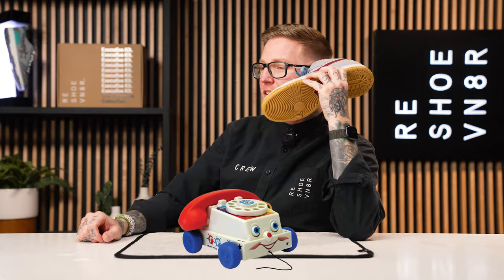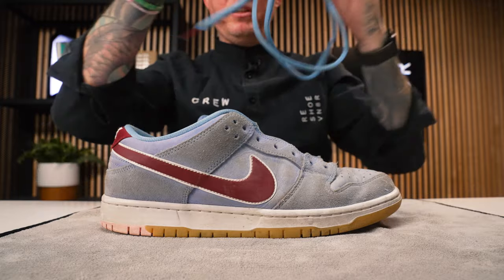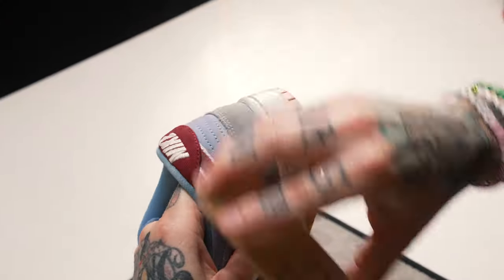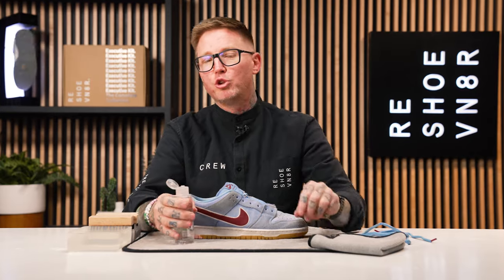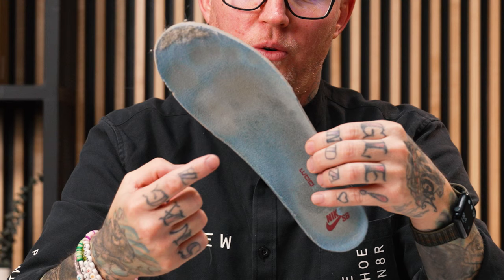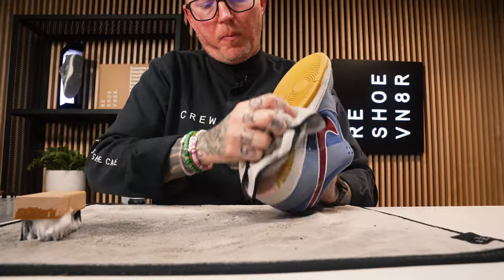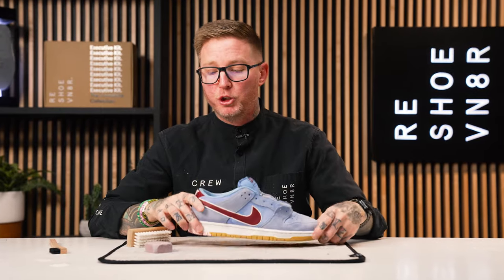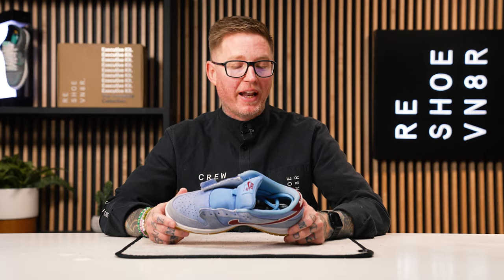How to Clean All Suede Nike Dunks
Color faded Nike Dunks... Can we bring them back to life?! Watch the whole video and drop a comment if you think we made a difference!

These beat Phillies Dunks were dropped off to be cleaned by one of our top of the line Shoe Care Specialist, but it was clear that these had been worn to the ground! We took these to the lens to show you how to clean faded, beat and worn down sneakers. Plus it was a huge help that they are suede which is hands down the HARDEST material in the game to clean up!

We started by using the Essential Cleaning Kit to break down all of the grime that was built up on that tricky material, but we have to be cautious. When cleaning suede especially colored suede, because it is known to show water marking and it can 100% get damaged. We cleaned the entire sneaker evenly and made sure not to oversaturate the materials. To do this we made sure to add as little water as possible to the material and brush. You can clean suede with water and solution, but you do have to be weary!

Once the uppers were cleaned it was time to take on the rest of the sneaker with the Natural Solution and three different brushes. Once we were done it was time to allow the sneaker to dry evenly. We set this out in the Arizona sun to make sure it got the best dry possible! PSA... If suede doesn't dry evenly it will look water marked or potentially damaged.

After it was dry the sneaker overall looked better, but there was some deeper staining and some serious color fade. We needed to take care of that suede material using our Dry Suede Kit and Mink Oil to give it the best care.

Overall the sneaker looked like a night and day difference. Was it perfect? Nope, but it looked great.

Let us know in the comments what you want us to clean next or send in your kicks to be cleaned.. You never know it could end up on the channel.